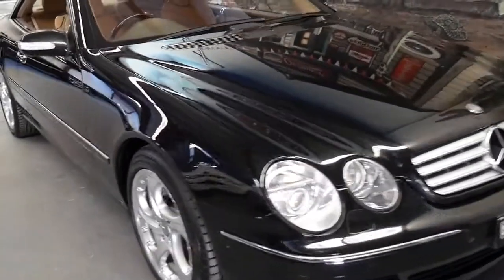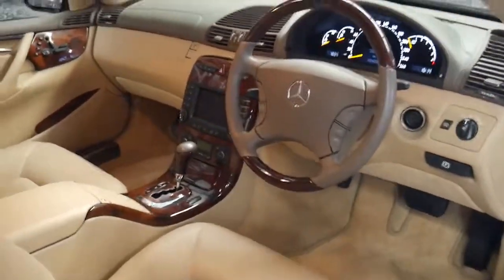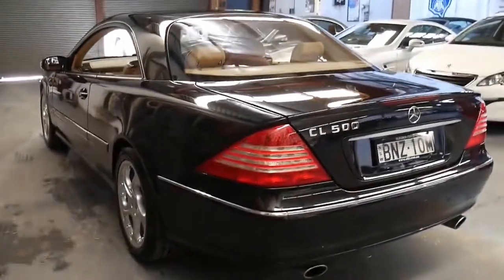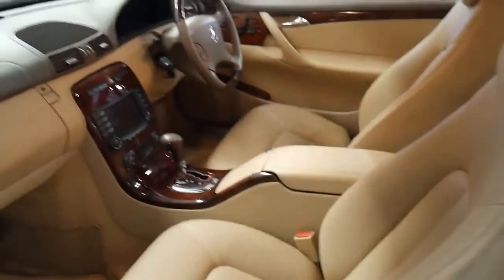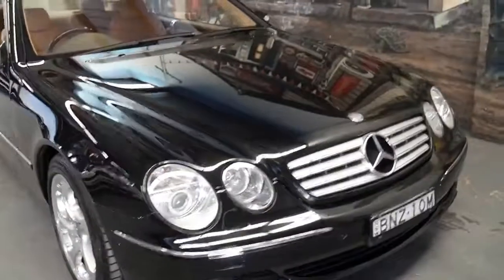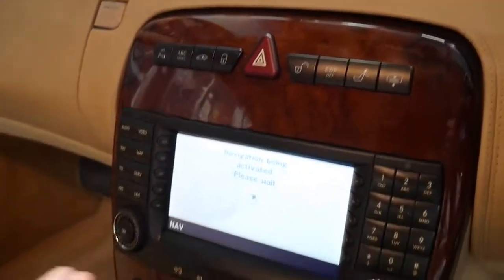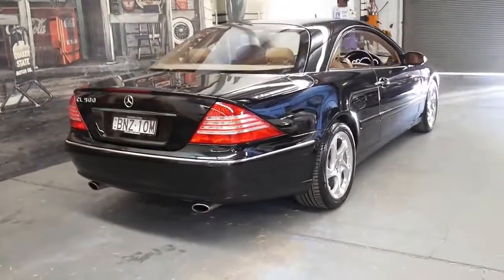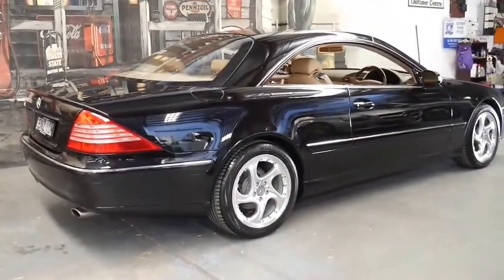Mercedes Benz CL500 update series